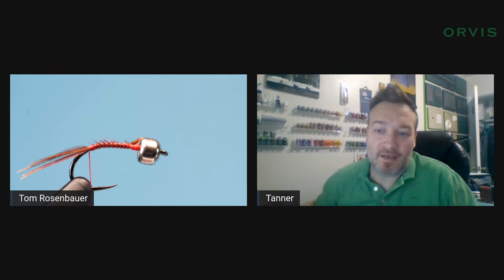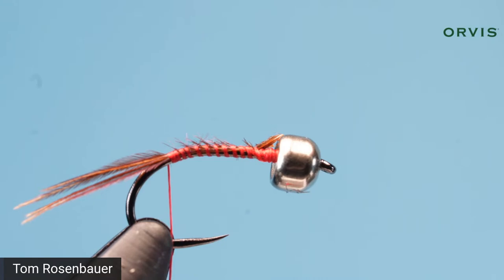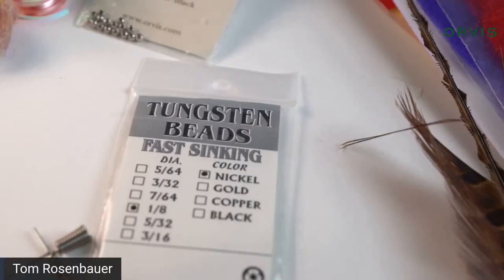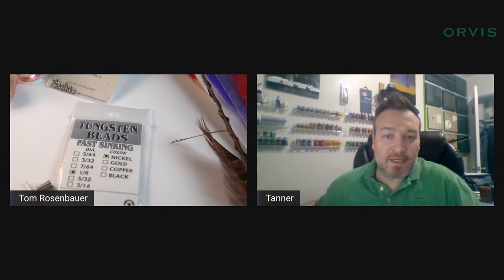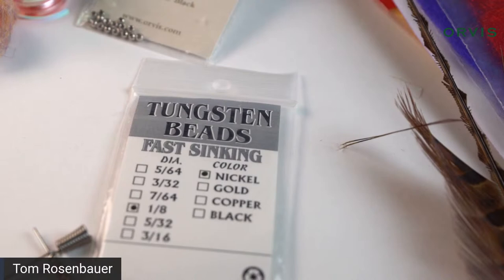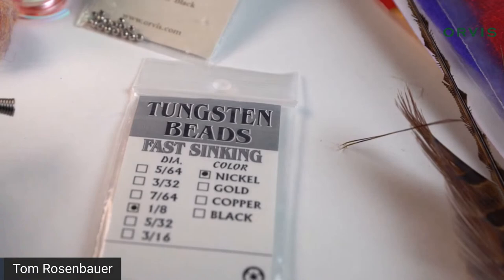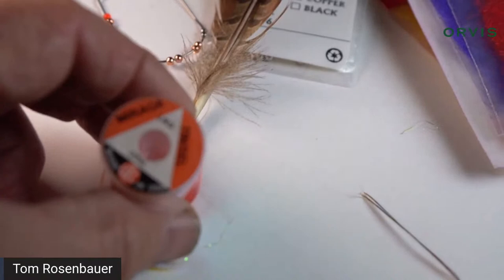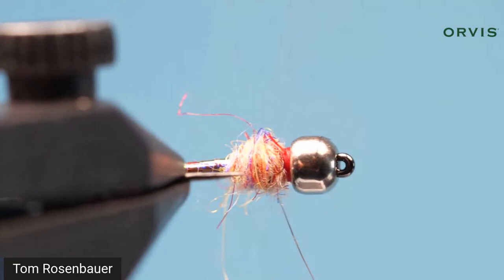Tying a Egan’s Rainbow Warrior Nymph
Egan’s Rainbow Warrior Nymph

Hook: Curved short shank size 14-18
Bead: Nickel tungsten bead
Thread: Red 8/0
Tail: Pheasant tail
Body: Pearl tinsel, large
Thorax: Rainbow dubbing made from blue, tan, red, and orange dubbing mixed (mostly tan)
Wingcase: Pearl tinsel
Developed by one of the masters of tight-line or Euro nymphing Lance Egan, this is a go-to fly for many anglers and guides throughout the world.  It looks like nothing in nature, but it catches the eye of trout, especially in fast or dirty water.  It’s equally deadly under and indicator or dry dropper as it is in a Euro rig.